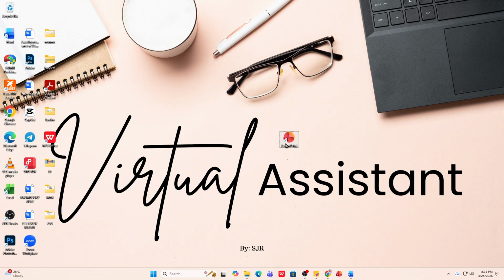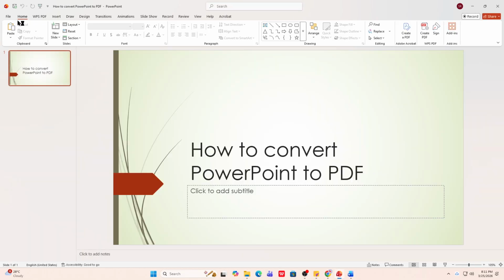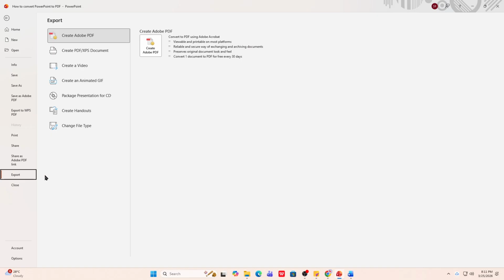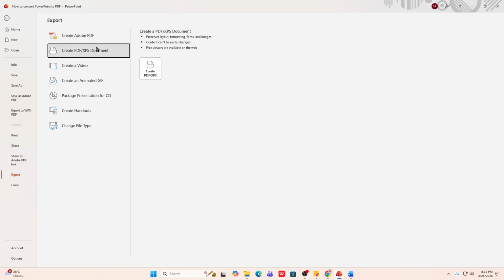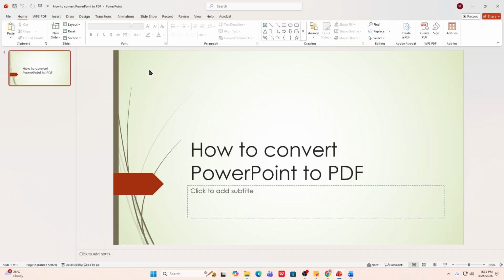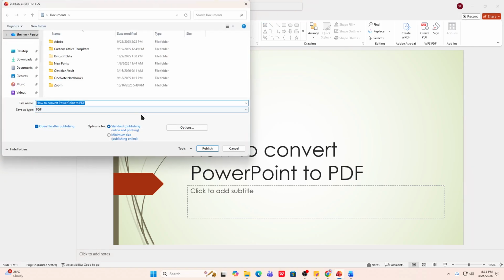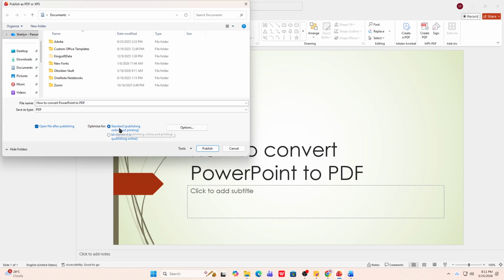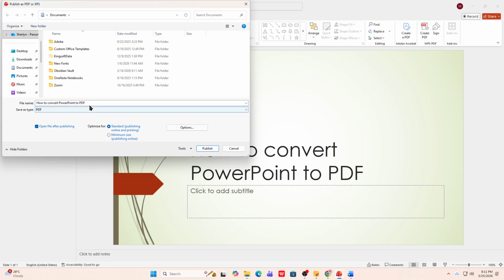How to Convert PowerPoint to PDF [2026 Guide]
In today's video we cover: powerpoint to pdf, convert powerpoint to pdf, ppt to pdf, how to convert ppt to pdf, powerpoint tutorial, ppt tutorial 2026, save powerpoint as pdf, export powerpoint to pdf, powerpoint tips and tricks, microsoft powerpoint guide, ppt to pdf online, ppt to pdf free, convert pptx to pdf, powerpoint to pdf without losing quality, how to save ppt as pdf on windows, how to save ppt as pdf on mac, powerpoint step by step, ppt conversion guide, power point to pdf, ppt tp pdf, ppt2pdf